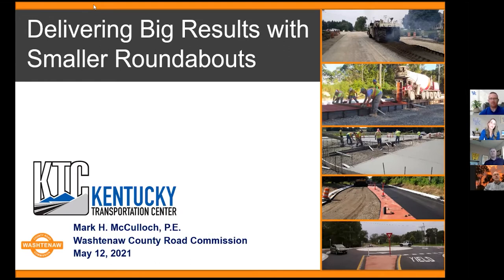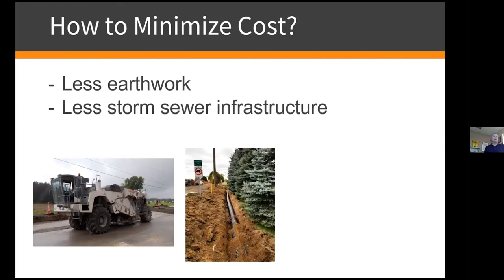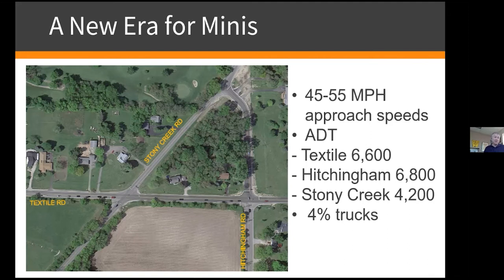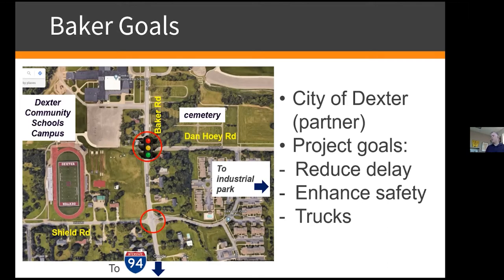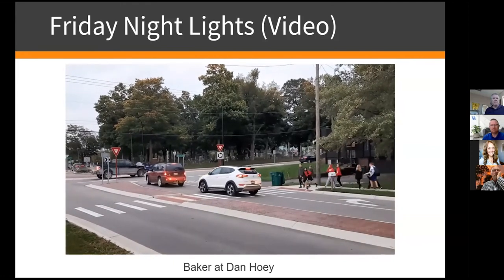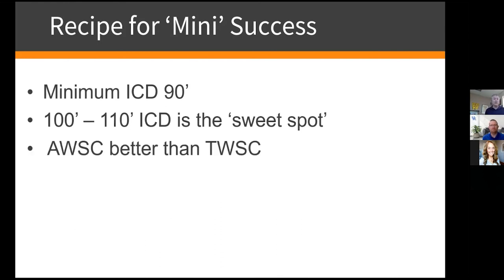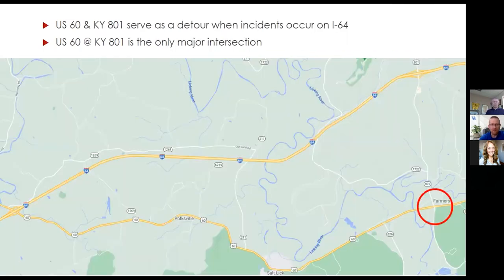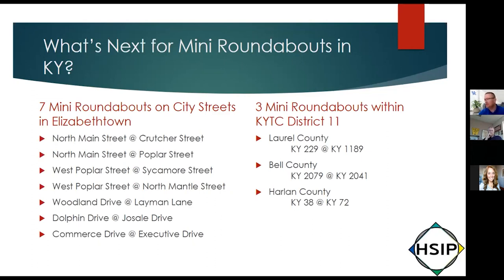Delivering BIG Results with SMALLER Roundabouts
Demands for road improvements will always exceed resources available to address all needs. Right sizing roundabouts at the appropriate locations is a means to address inadequate funding dilemmas. The Washtenaw County Road Commission has built multiple smaller roundabouts on high speed approaches dating back to 2015. This presentation will provide a time line of those projects and lessons learned so other agencies can determine if building smaller roundabouts is right for their community.

Speaker: Mark McCulloch has been with Washtenaw County since 1999. He is a leader in the new trend of right-sizing roundabouts at high speed approach intersections to enhance safety and improve efficiencies while stretching limited resources for other uses. McCulloch is a graduate of Michigan State University with a Bachelor of Science in Civil Engineering.

Speaker: Mike Vaughn is a Transportation Engineer Specialist for the Kentucky Transportation Cabinet. In his current role, Mike is one of three engineers who in the Highway Safety Improvement Program (HSIP). Mike has worked for the KYTC since January 2003. His experience in the Cabinet includes work as a Design Engineer, Bridge Engineer, the Statewide Value Engineering Coordinator, and currently with HSIP. Mike earned a BS in Civil Engineering from the University of Kentucky in December 2002.